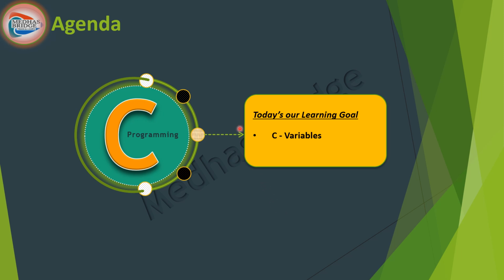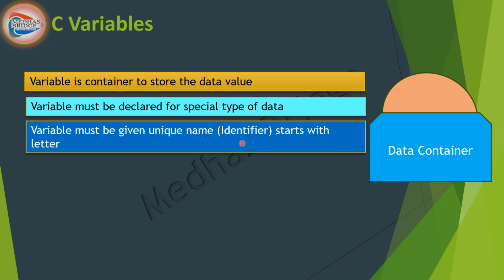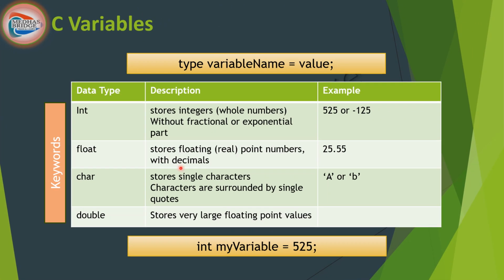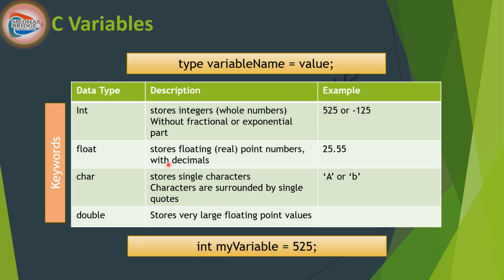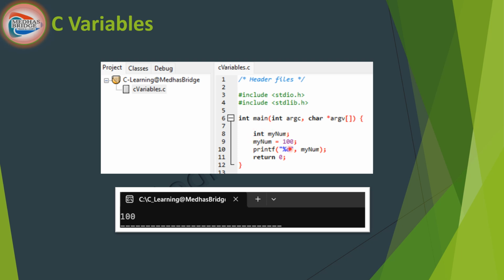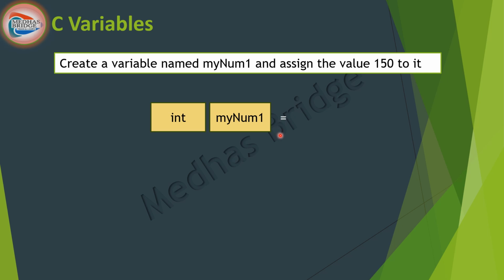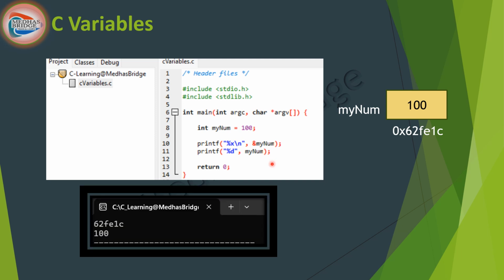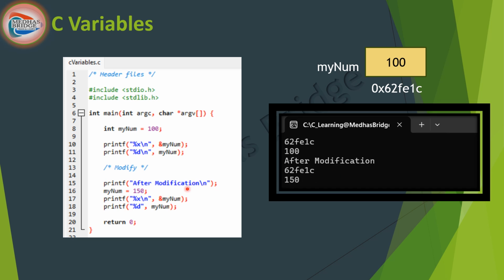Let's Learn C: #7.C-Variables